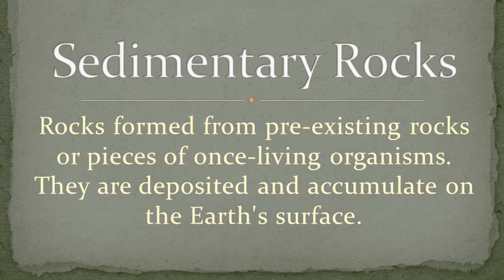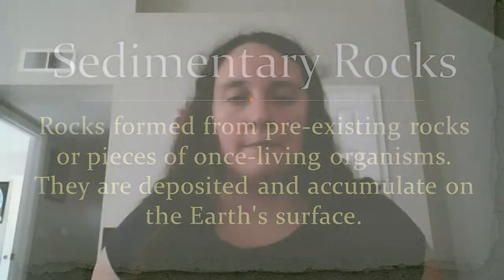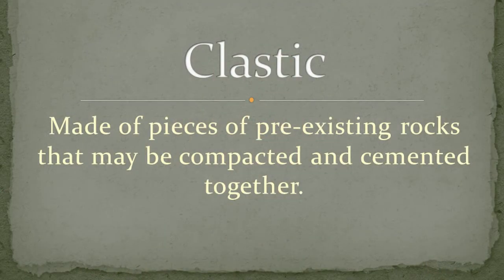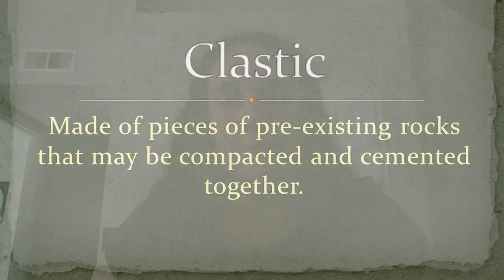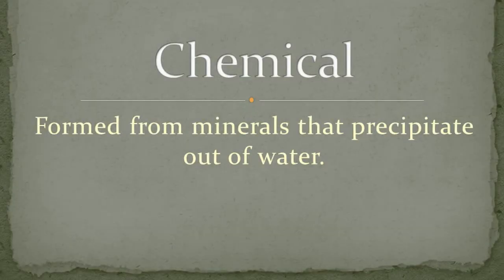Mineral Monday-August 2020 Sedimentary Rocks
Join Geoscience Collection Manager, Nicole Volden, as she describes and helps you identify sedimentary rocks.